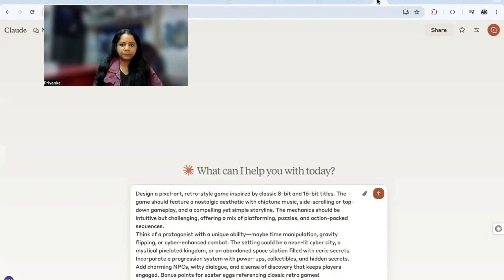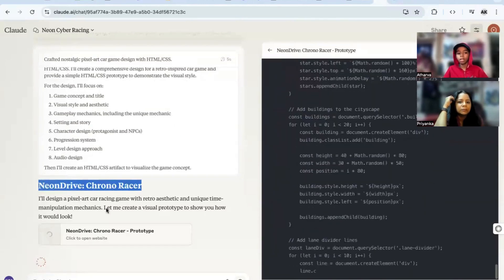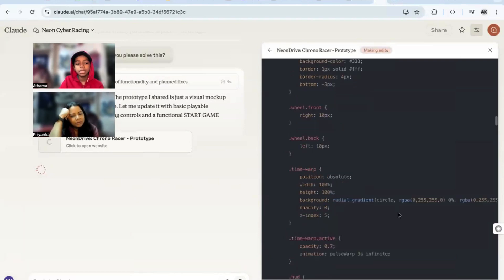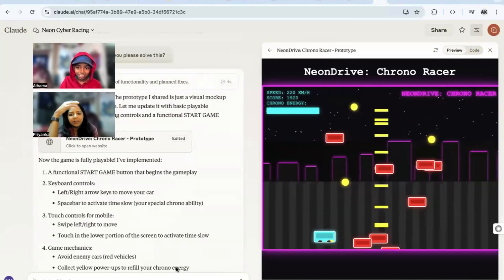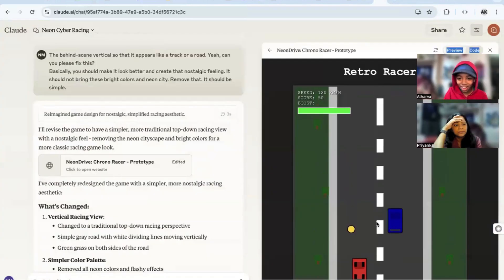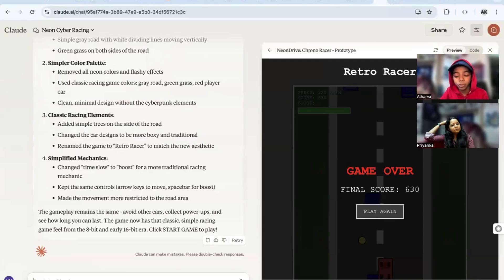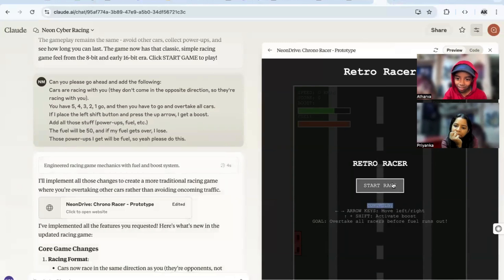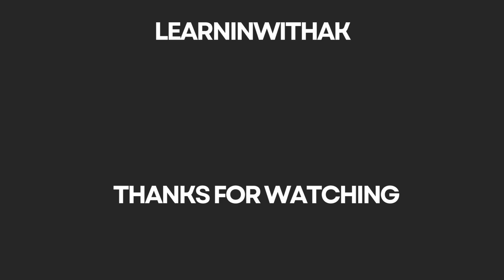Claude 3.7- beating other coding models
We put Claude 3.7 to the test by creating a fun and exciting racing game—and the results were amazing! 🚗💨 From coding assistance to generating creative ideas, this new AI model made the process smoother and more enjoyable. Watch as we break down how we built the game, our favorite features of Claude 3.7, and why we loved using it.

If you're into AI, game development, or just want to see what Claude 3.7 can do, this video is for you! 🔥